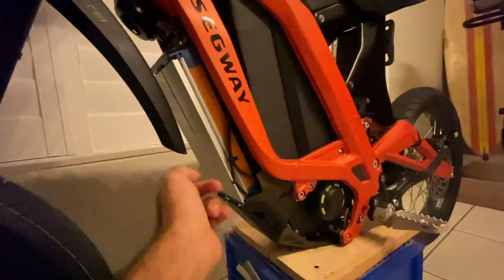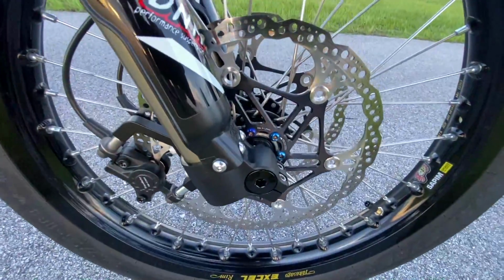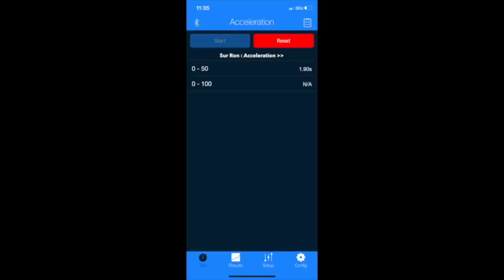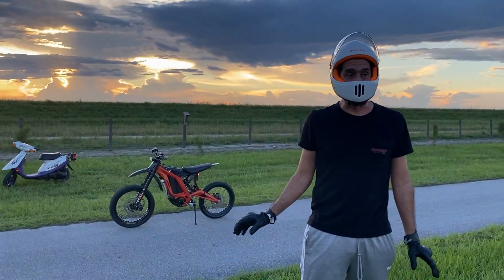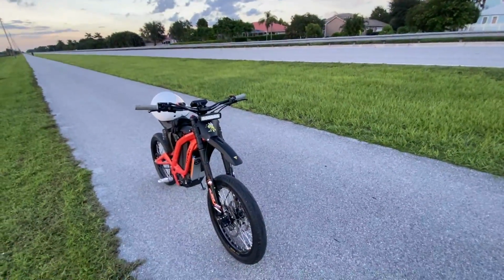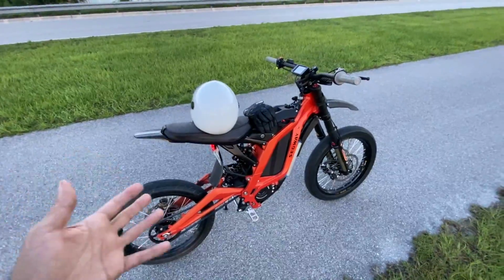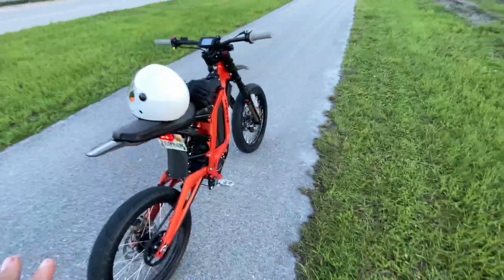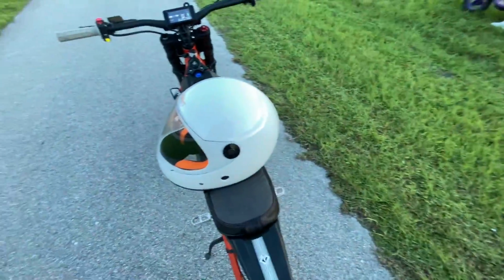FASTEST SUR RON in THE WORLD!!! 72v ERT BAC8000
worlds fastest SUR RON E-Bike